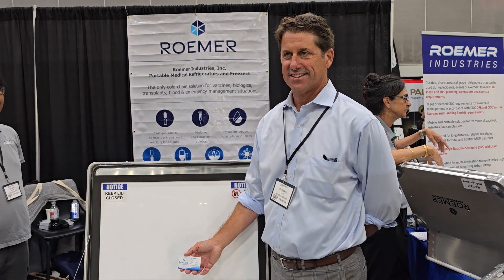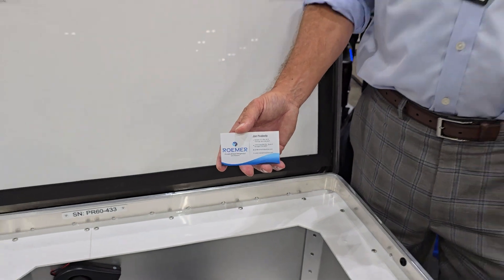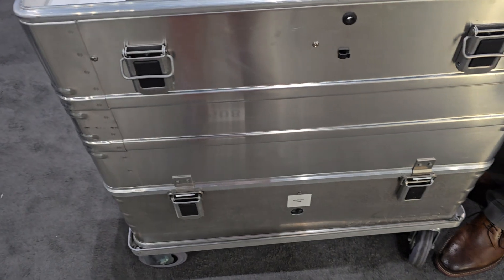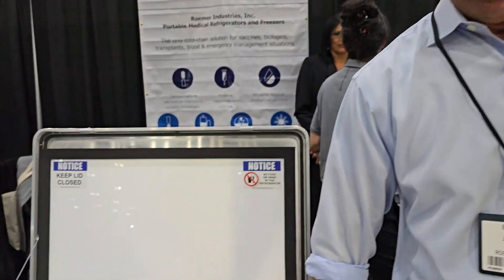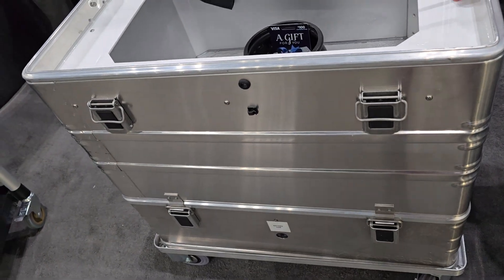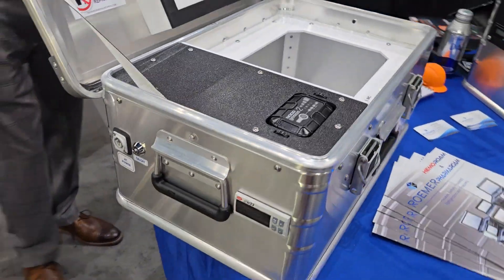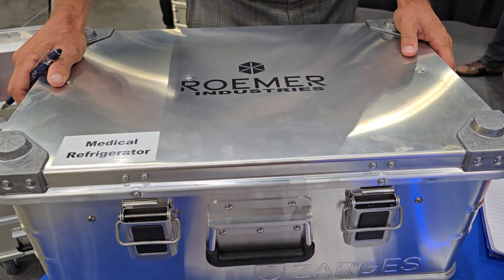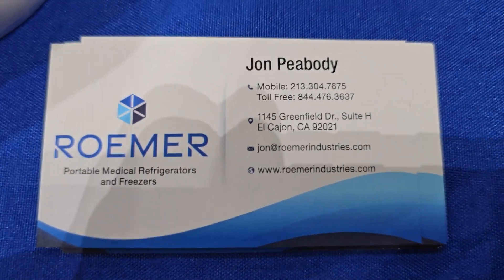Mobile Refrigerator / Roemer Company --- Representative Jon Peabody. 09/05/24 By EMME